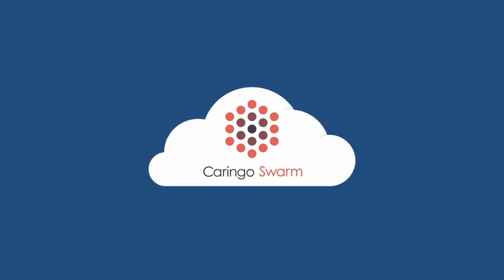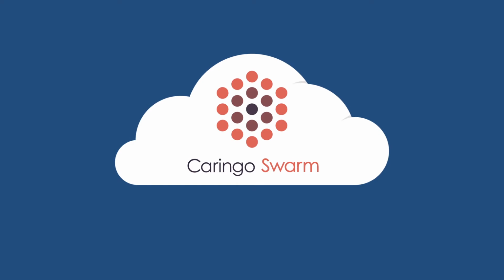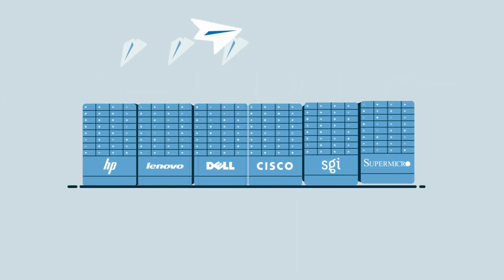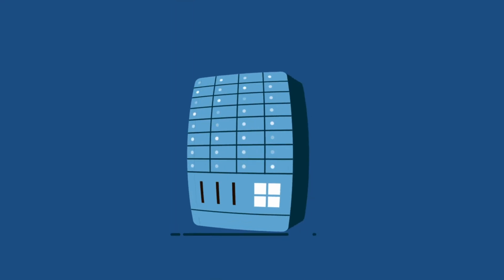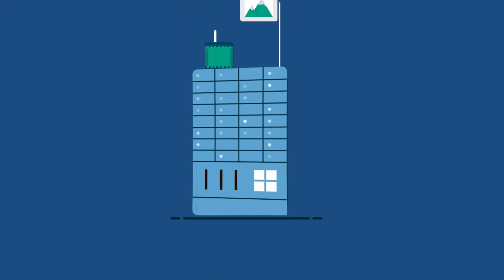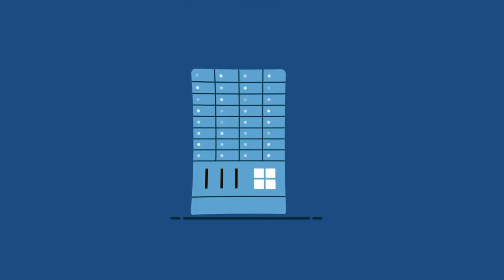Optimize Filers, Consolidate Files and Streamline Backup & Recovery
Is your filer becoming a “data junk drawer” that is difficult to backup and expand? When an issue occurs, is it taking a long time to recover? Are you dreading making another expensive filer purchase only to compound these issues but still need filer performance? The solution is Caringo FileFly for Swarm!